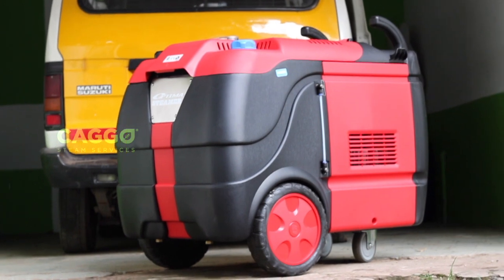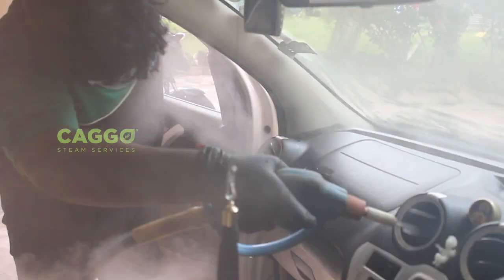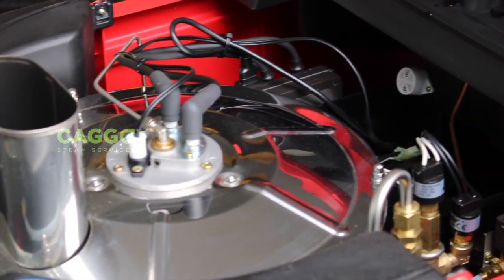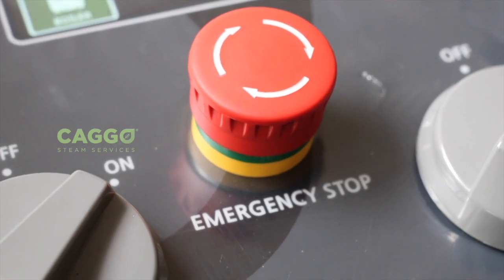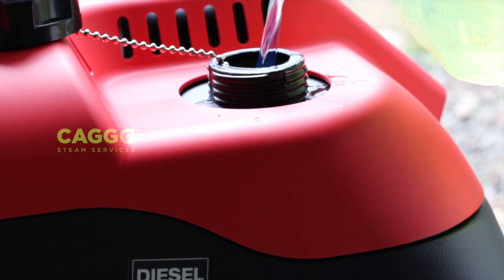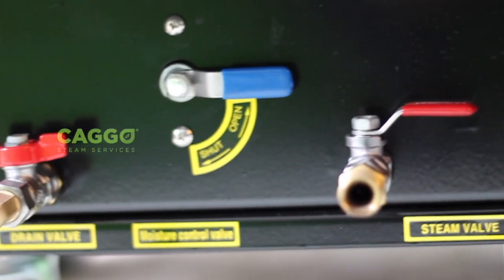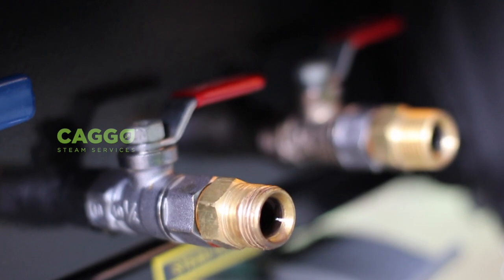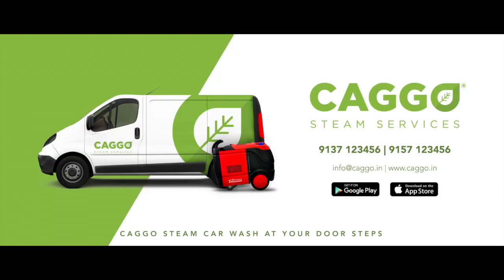About Optima Steamer Car Wash Machine -The most powerful steamer at best price- CAGGO Steam Services